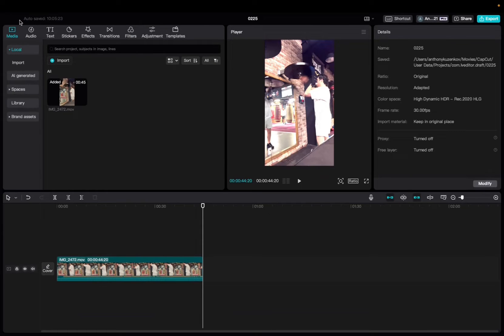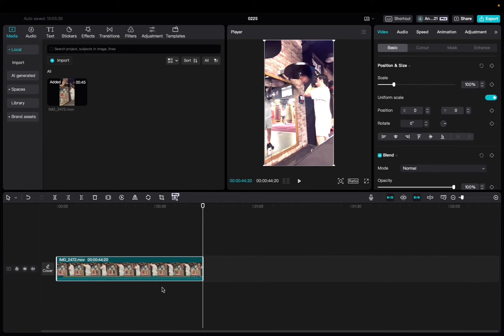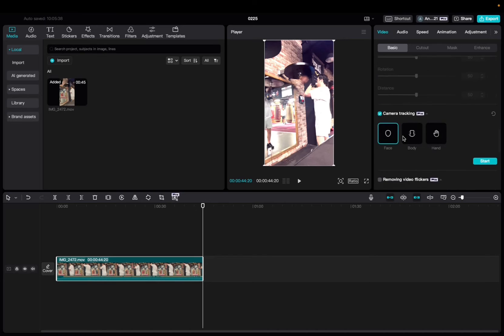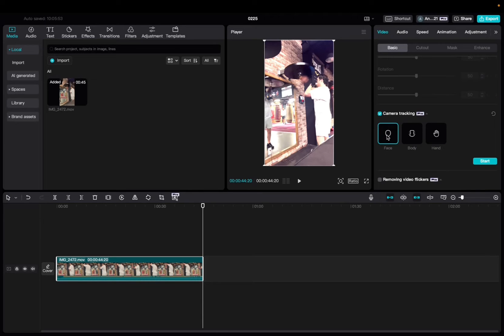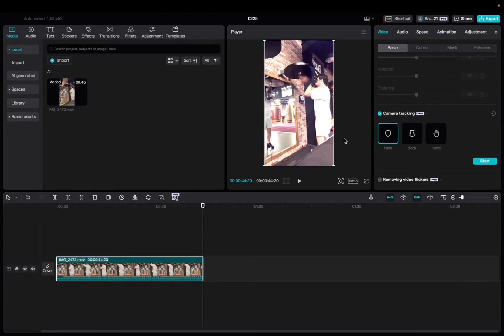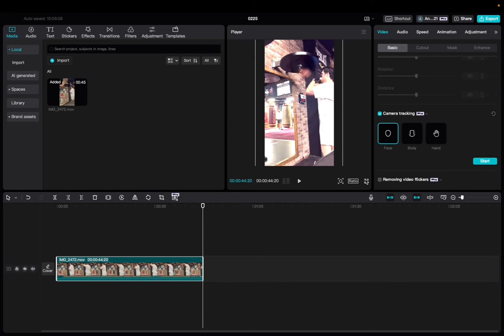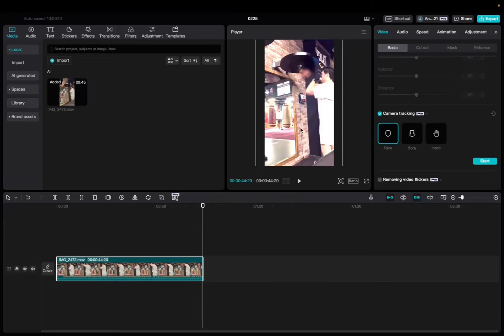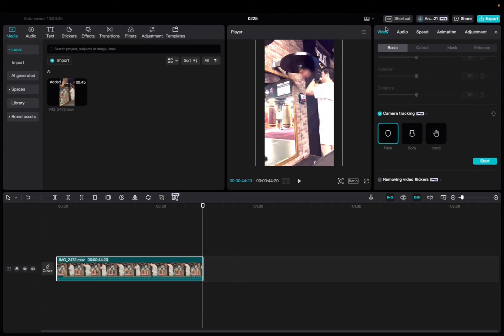How To Use Face Tracking - CapCut (Mac/PC) 2024!